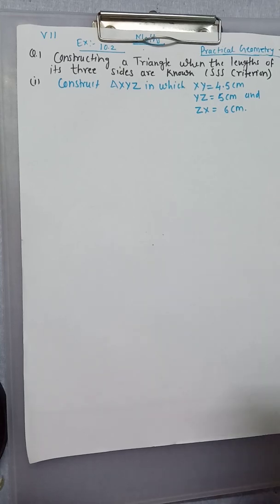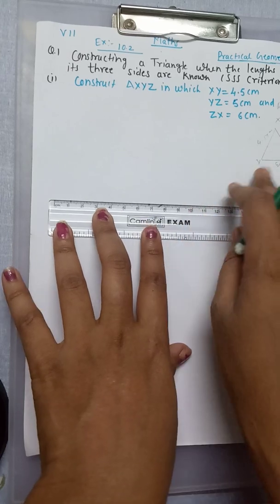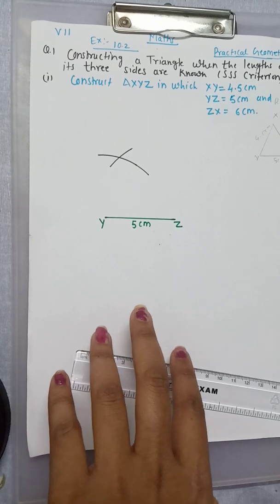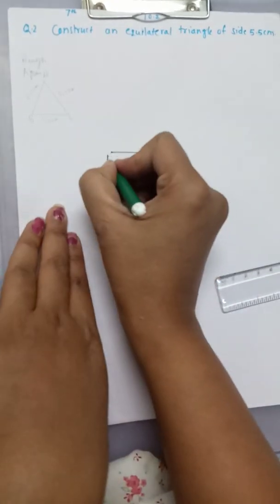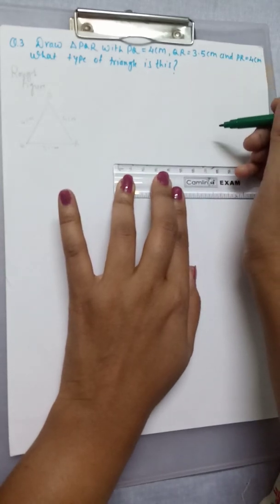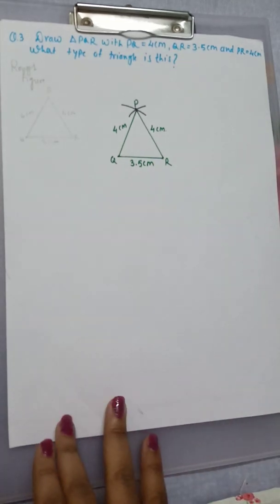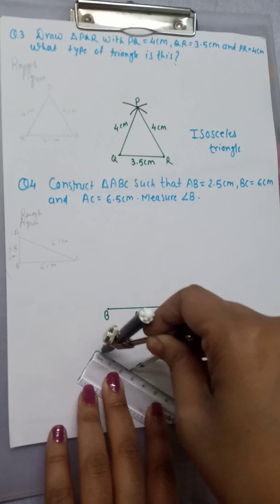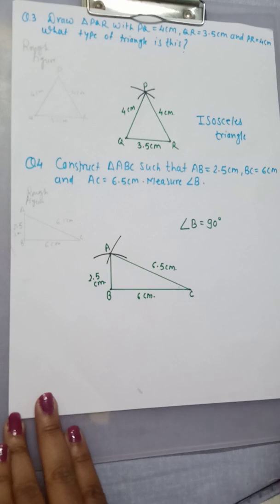7 th maths ex 10 2